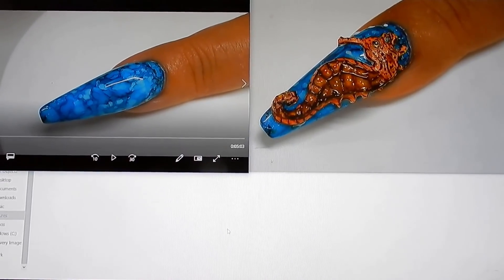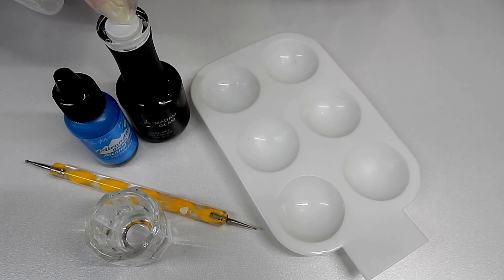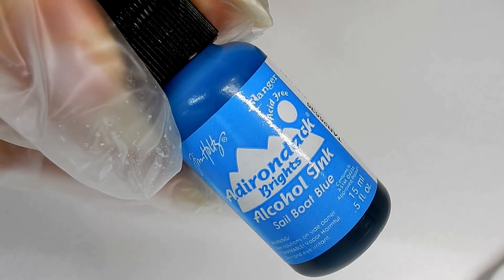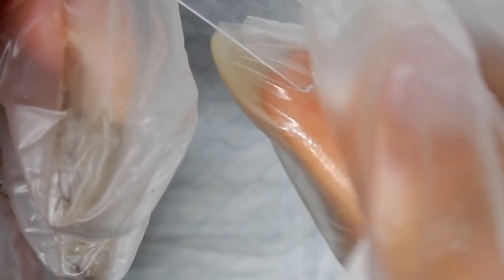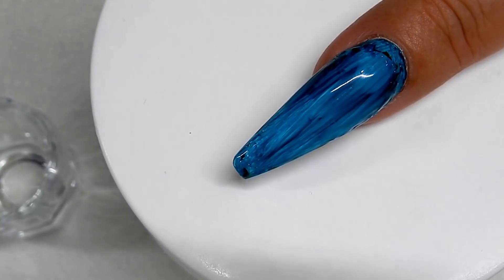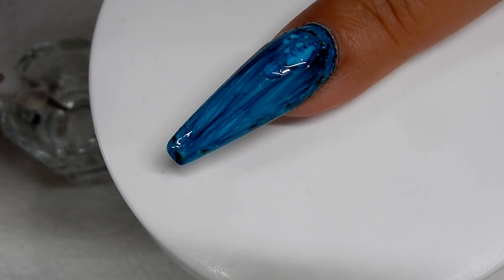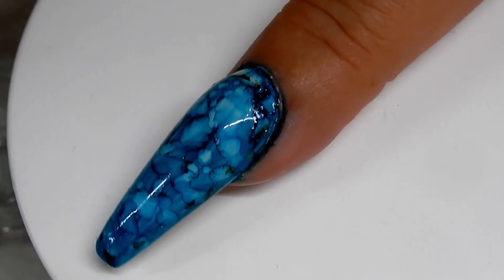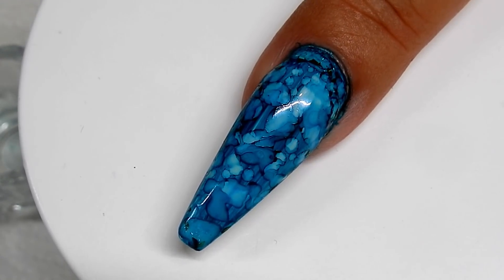Ocean Look Nails / USE Alcohol Ink to Create a Ocean Look Nail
Alcohol ink nail art . Alcohol ink as nail art . Nail art with alcohol ink . Create a ocean look nail with blue alochol ink and isopropyl alcohol . Create the perfect oceannail look with blue alcohol ink . I used this technique as the background in my first 3 D seahorse in my sea creature  series . It's a pretty easy technique that I think anyone can do . I hope you like the video . Thank you again for watching and for your support . Love , Denise

Madam Glam Site Here